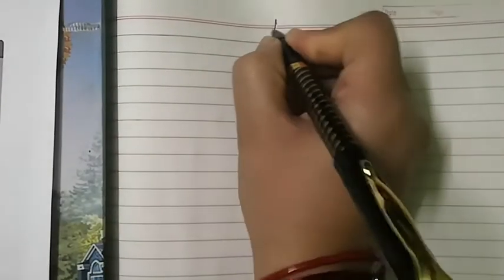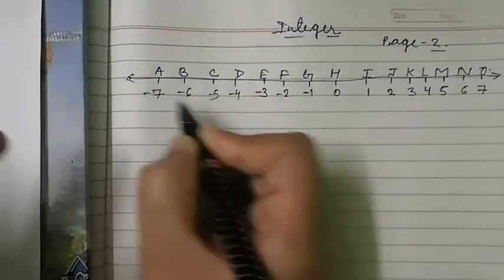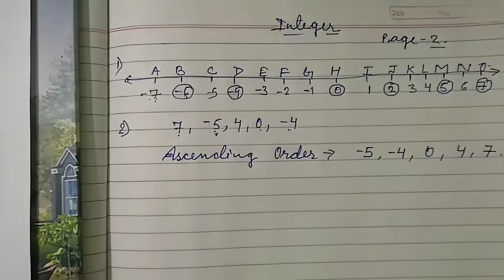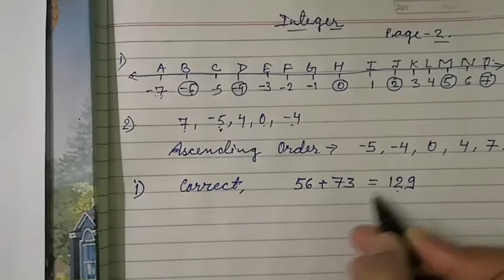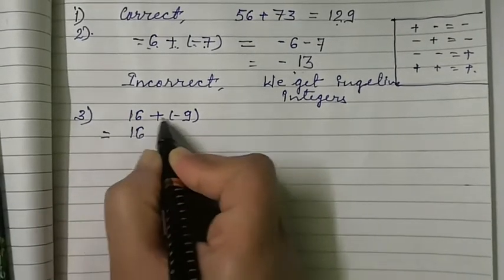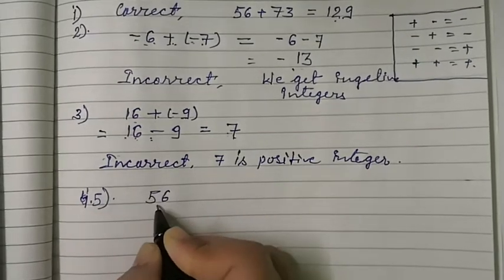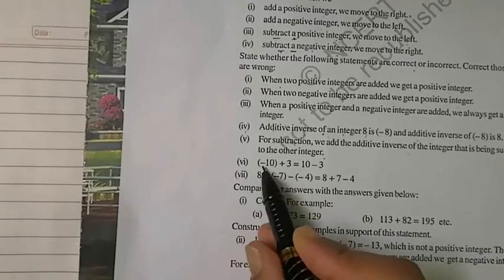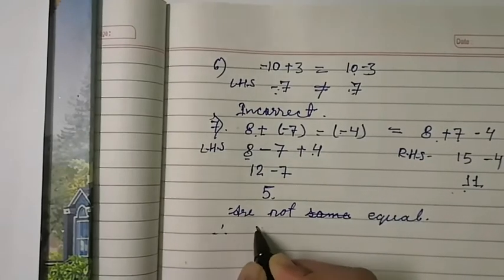Math | Class VII| Integers| V 1.2